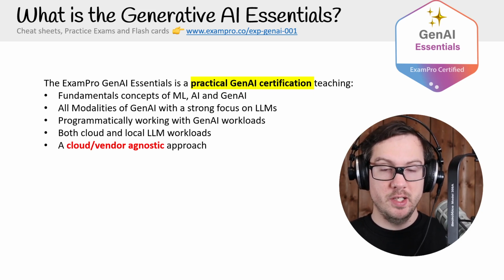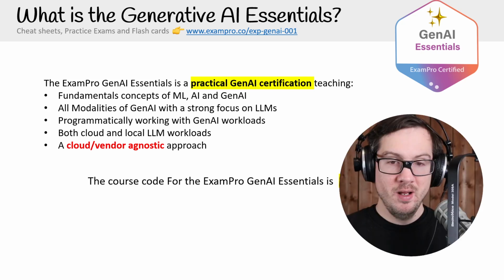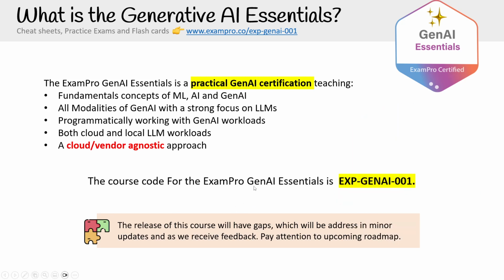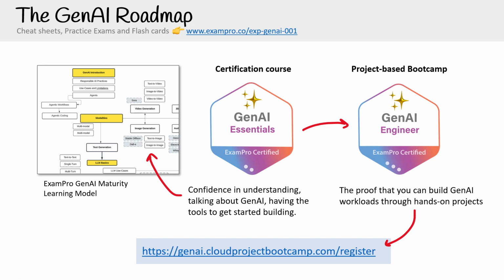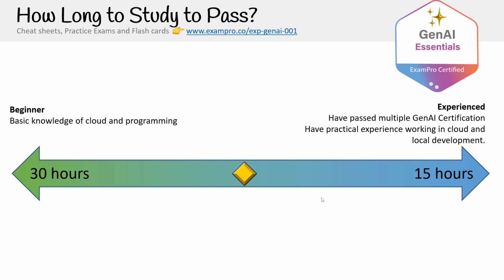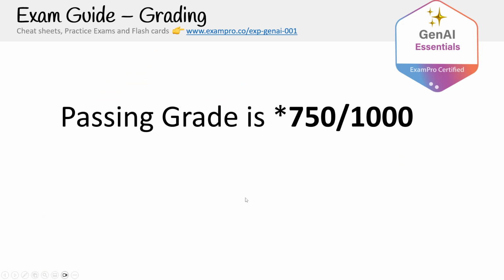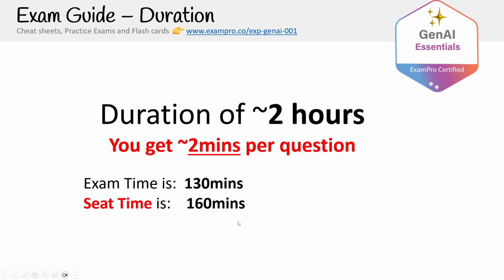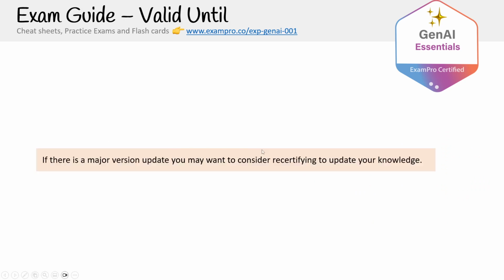Course Overview - GenAI Essentials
Gain an overview of the GenAI Essentials course, including the topics covered and the skills you'll develop by the end.